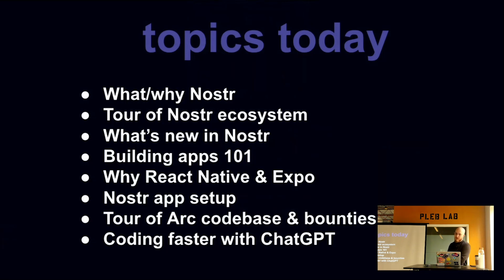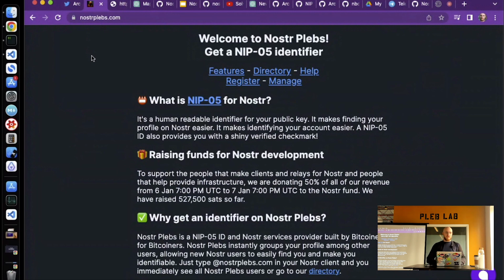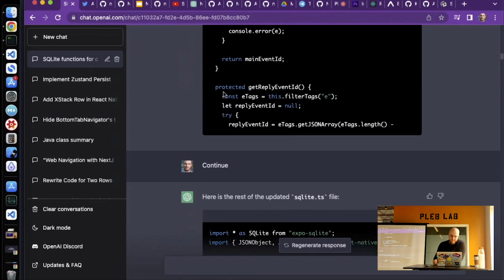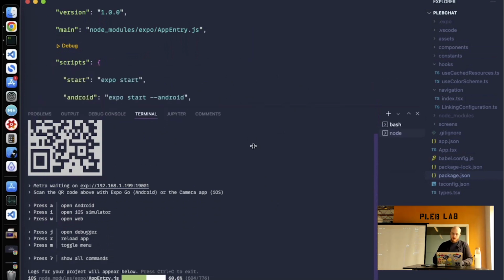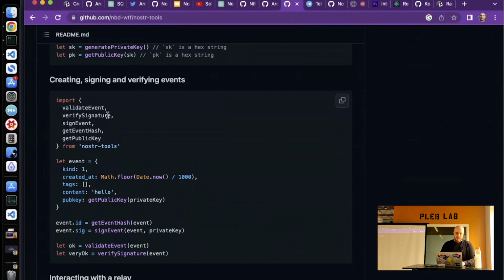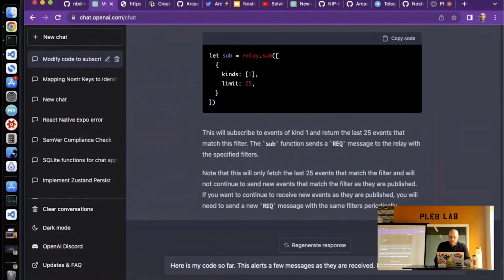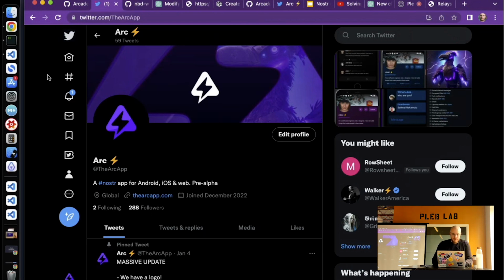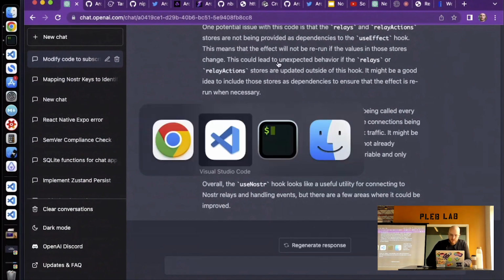Nostr chat with Christopher David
Details:
Build your first nostr mobile app with Christopher David

Join us this Saturday for a hands-on introduction to building a mobile app for Nostr.

If you've ever used HTML, CSS, or JavaScript, you've already got most of the knowledge you need to create basic mobile apps.

If you want to learn how to build mobile apps on Nostr, this workshop is for you.

Christopher will be going over the following:

What and Why Nostr?
- Tour of Nostr Ecosystem
- Whats new in Nostr
- Building apps 101
- Why React Native and Expo
- Nostr app setup
- Tour of Arc codebase & bounties
- Coding faster with ChatGPT
- and more!

About:
Pleb Lab is a group of misfit hackers who firmly believe that coming together to support developers is vital for bitcoin to continue. Free and open-source development is critical to breakthroughs in bitcoin. The FOSS ethos is central to what we do here at Pleb Lab.

We support early-stage Bitcoin-only start-ups and developers building the future. We host weekly developer workshops and bitcoin hangouts out of Pleb Lab.